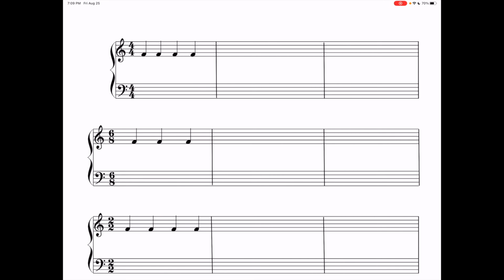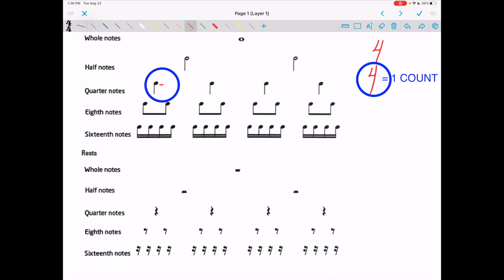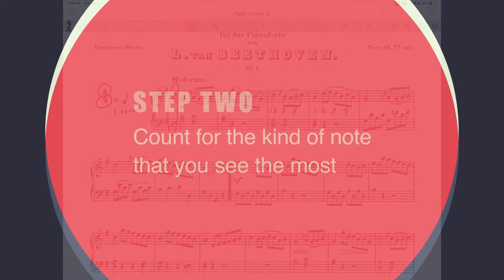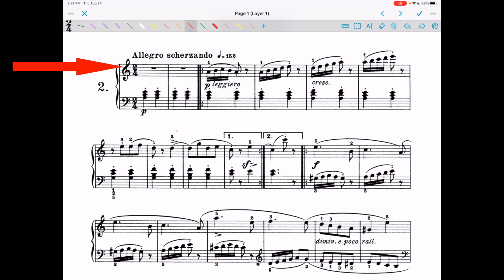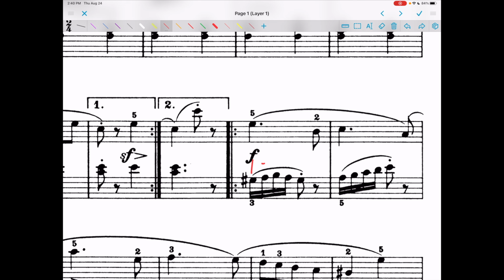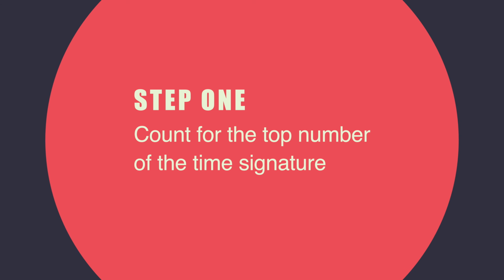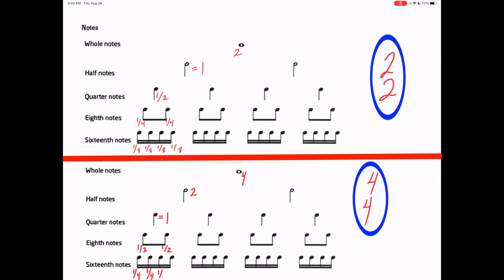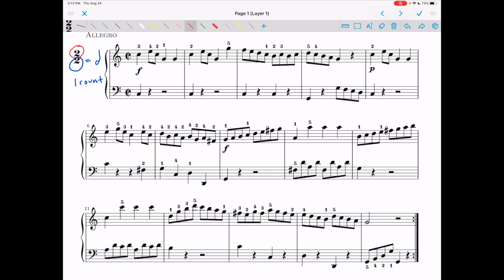Time Signatures Explained! How To Count ANY Rhythm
Learn about time signatures and how to count piano music with this simple formula.

➡️TIP JAR - Thanks for supporting our small business!

 Piano tutorial by Heather Thompson Smits, NCTM  @BRILLANTE Piano Lessons